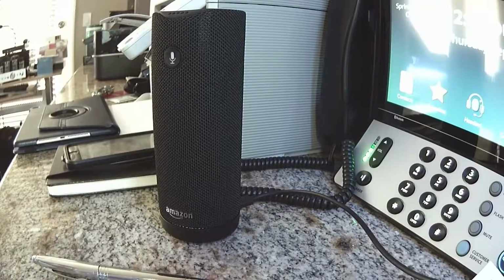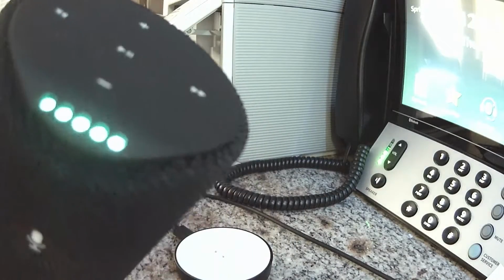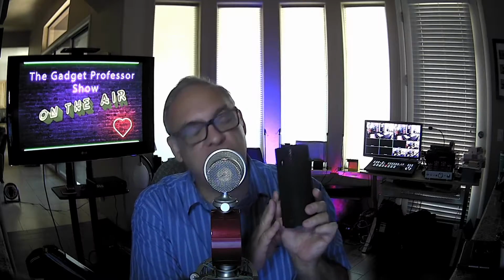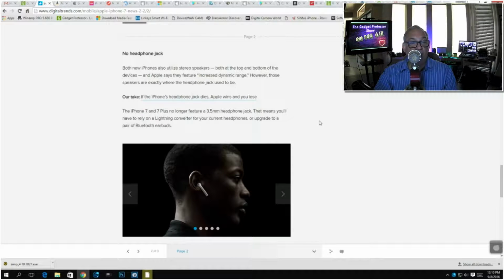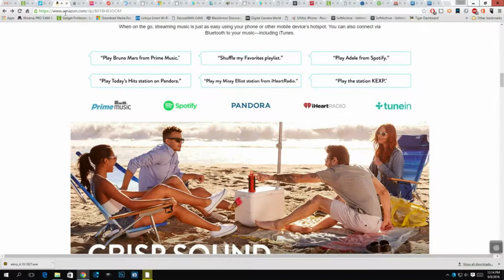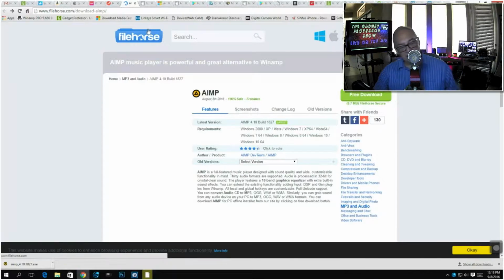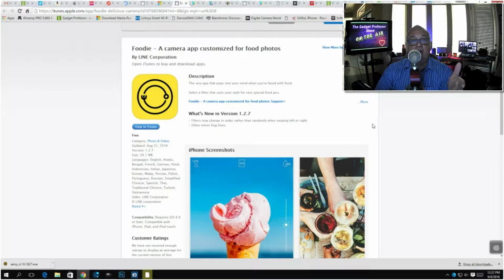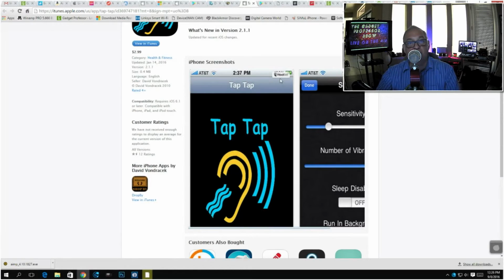Amazon TAP The Gadget Professor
Amazon Tap – Alexa-Enabled Portable Bluetooth Speaker.Just tap and ask for music from Prime Music, Spotify, Pandora, iHeartRadio, and TuneIn
Uses the Alexa Voice Service when connected to Wi-Fi or a mobile hotspot to play music, read the news, provide weather reports, and even order a pizza. When connected to Wi-Fi you can access Alexa, a cloud-based voice service that is always getting smarter. Just tap the microphone button and ask to hear news, set a timer, get the weather, and more. New skills are continually added—such as ordering a pizza from Domino’s, opening your garage with Garageio, and requesting a ride from Uber. Whether you’re heading to a party or pedaling to the park, Amazon Tap’s compact size makes it easy to move around. And at just over a pound, it’s perfectly portable. Just throw it in your backpack or, with the optional carrying sling, clip it to your bag and get going.A single battery charge provides up to 9 hours of continuous playback to keep you entertained—wherever you are. The included Charging Cradle makes recharging effortless, even while listening. And when Amazon Tap’s battery is low Alexa will say “Just so you know, the battery is currently low.”

Delivers crisp sound powered by Dolby, with dual stereo speakers that provide 360º omni-directional audio
Provides up to 9 hours of playback
Always getting smarter and adding new features and skills
Includes Charging Cradle

We also feature our weekly tech news, comments, and interesting free software apps.

– check it out and LIKE him!